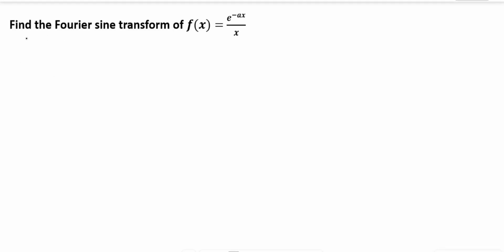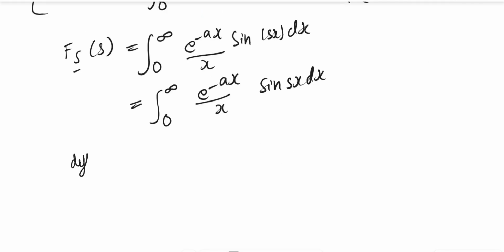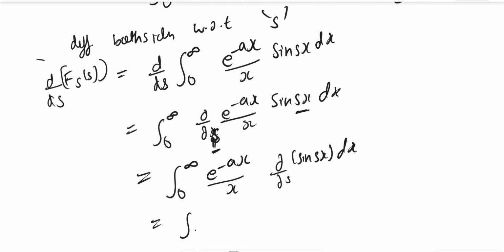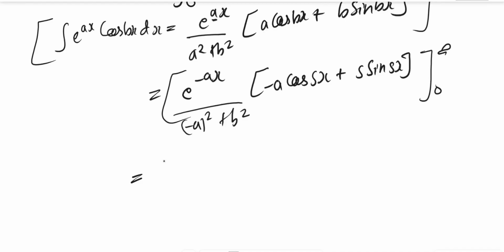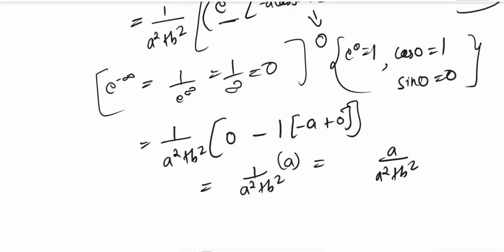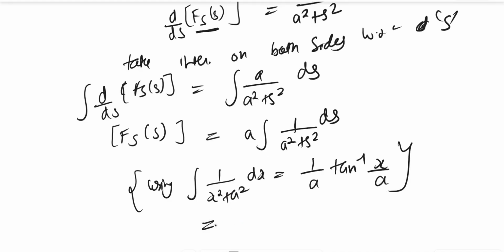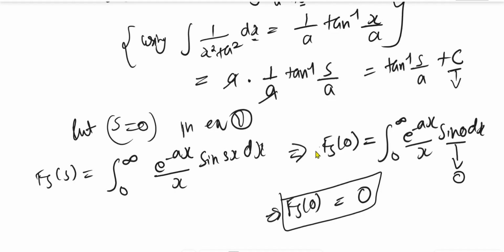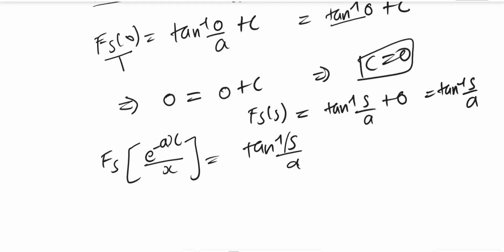(V26-M2) LAQ-18: Find the Fourier sine transform of f(x)= e^(-ax)/x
(Medicaps MST-I Mar 2023)